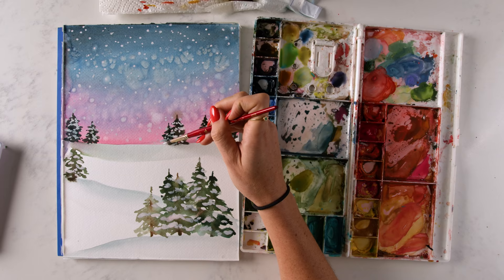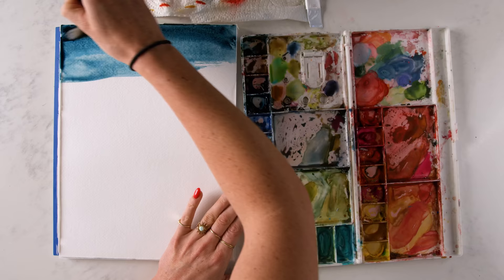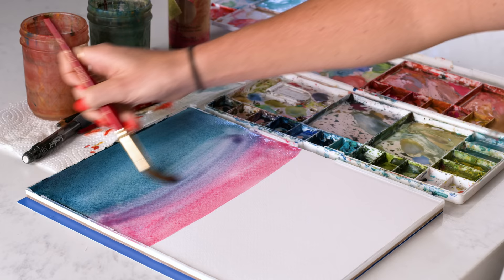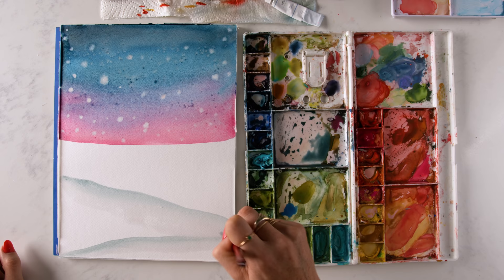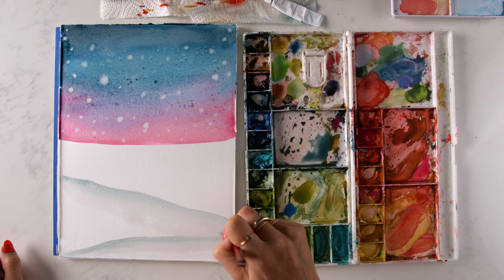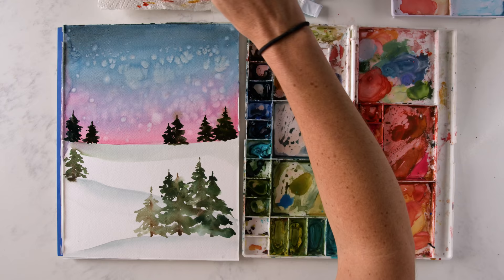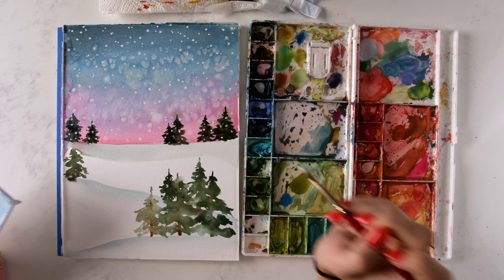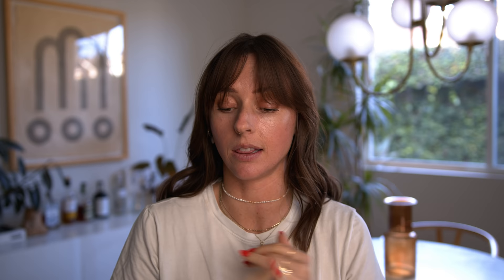Easy Watercolor Winter Landscape Tutorial (10 minute painting)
In this watercolor tutorial, I will teach you how to paint an easy snowy winter landscape! This landscape painting is easy, quick, and fun! This painting only takes about 10 minutes and this is a beginner-friendly watercolor landscape tutorial. I hope you're ready to paint this snowy winter landscape watercolor painting!

00:00 - Intro.
00:21 - Getting started.
01:19 - Painting the sky.
02:58 - Adding salt and white gouache for snow flakes.
04:28 - Painting the landscape.
05:21 - Painting the trees.
08:19 - What happens if you don’t wait until paint dries…
08:35 - Paint dry, now for wet-on-dry trees.
09:35 - Adding snowflakes and snow details to trees.
11:18 - Final thoughts.